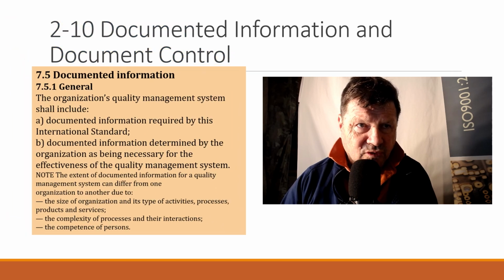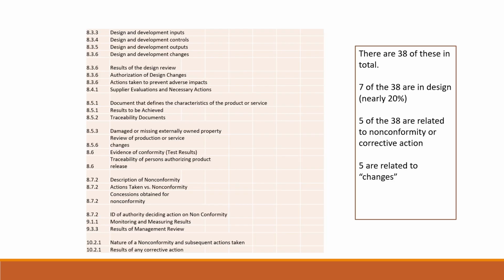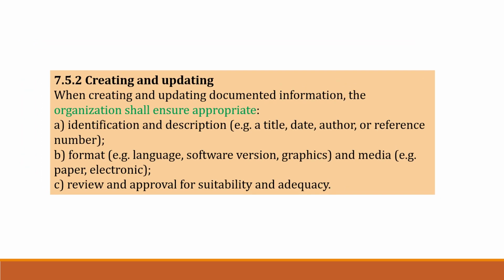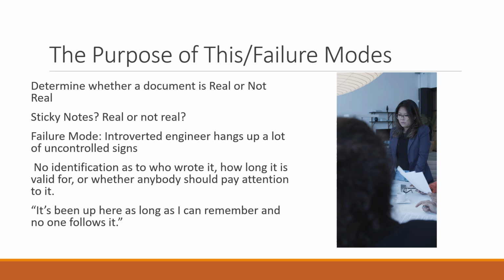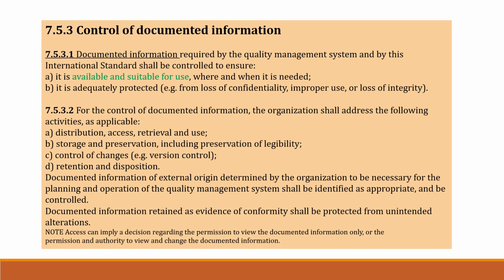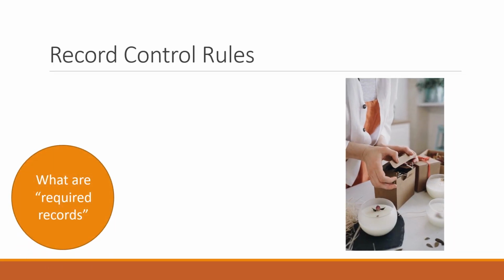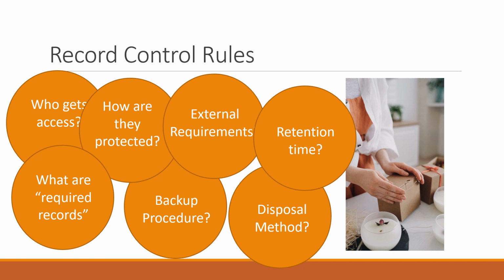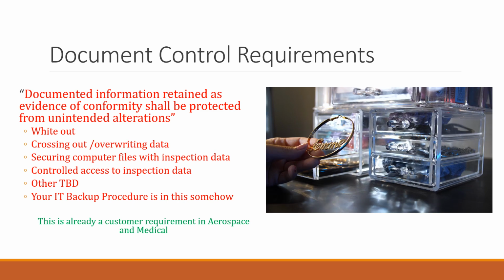2 10 How Not to Fail at ISO9001 Documented Information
Quality Systems Training
I am available for in person training, so you can get the live and in person version.
ng and revising Documented Information in ISO9001